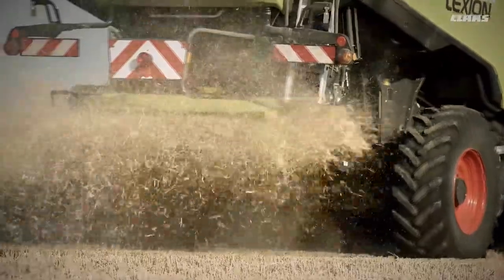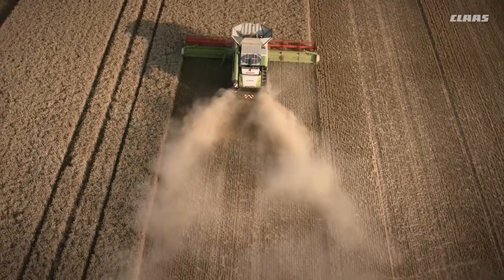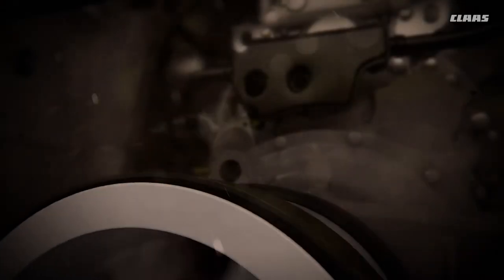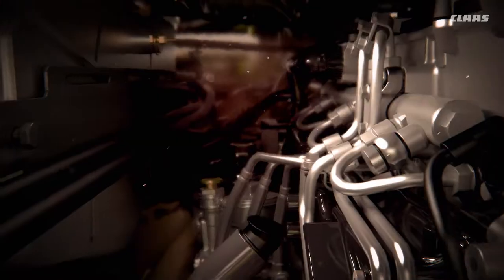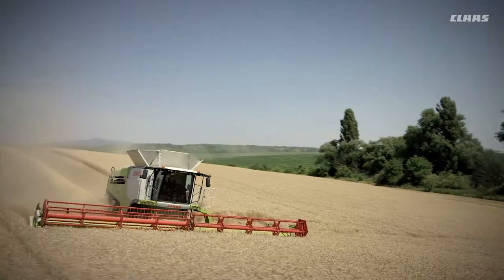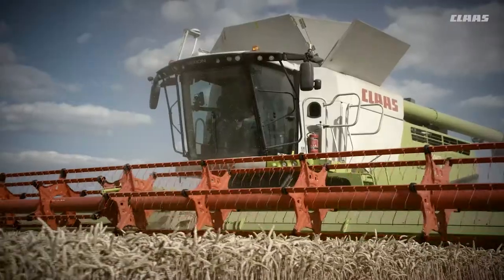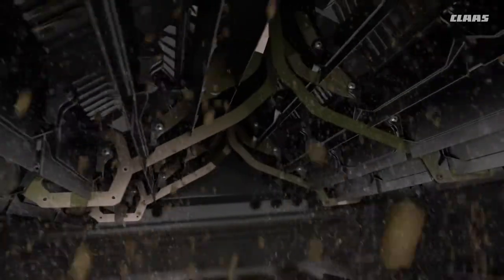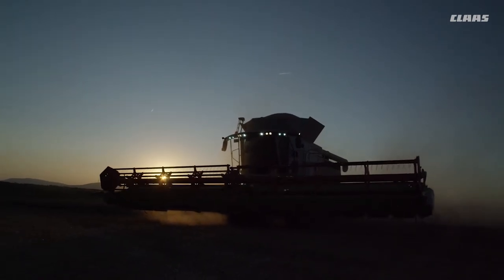CLAAS LEXION 2016 Promotional Video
Full length CLAAS LEXION Promotional Video ahead of the 2016 season